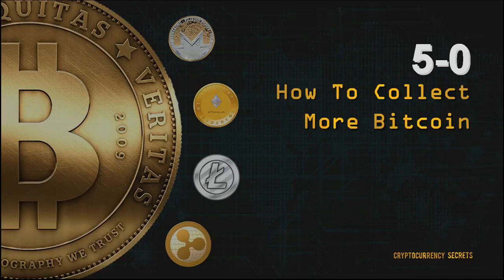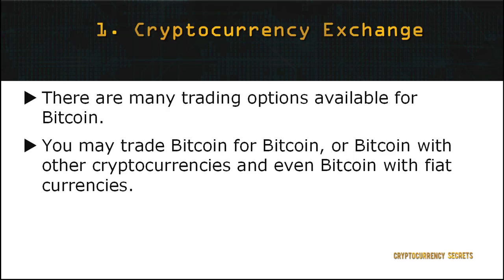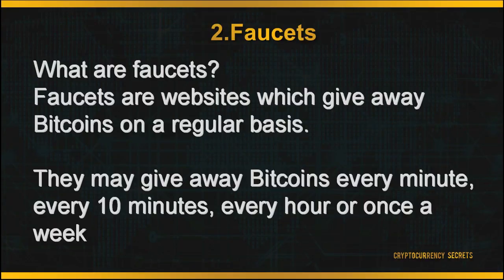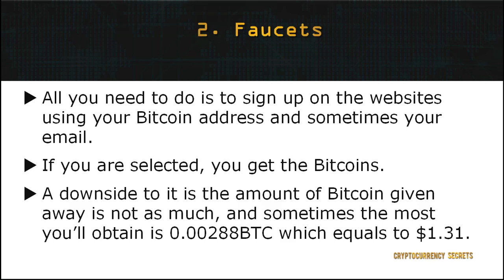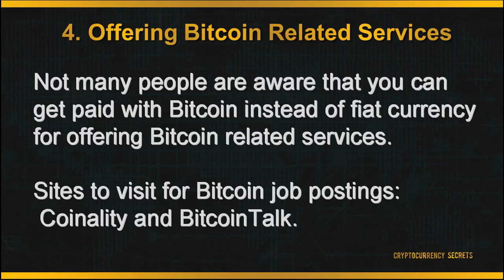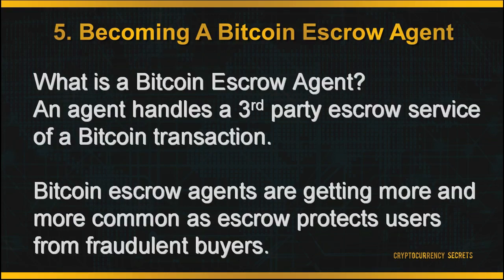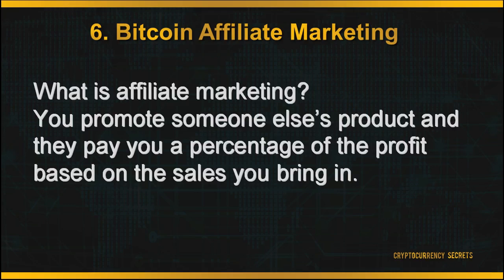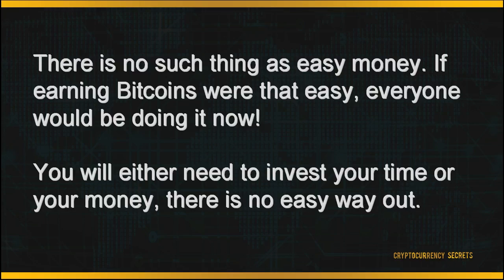How To Collect More Bitcoin? | Digital Bunny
Best methods of earning substantial Bitcoins for free include airdrops, bounties, tip bots, referrals, and shopping rewards. You should try a crypto rewards card that offers the surest ways of earning free Bitcoins, but you need to spend some.